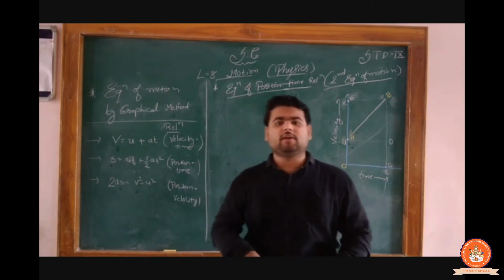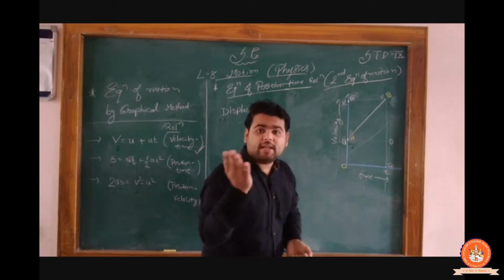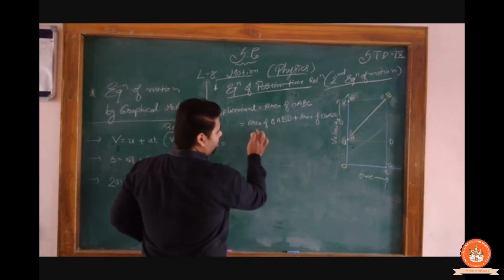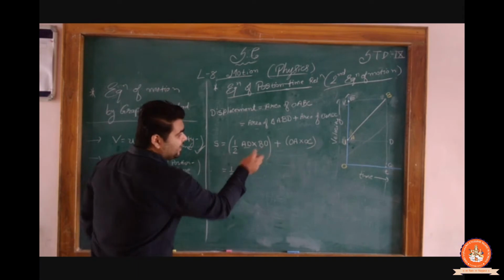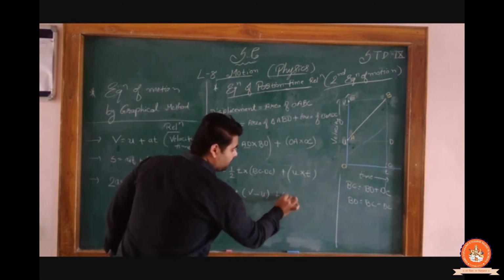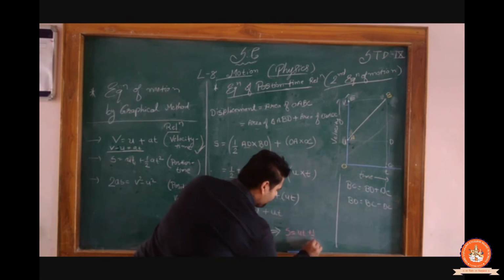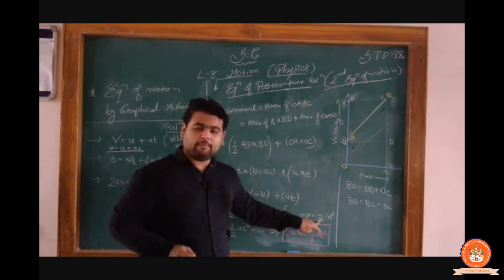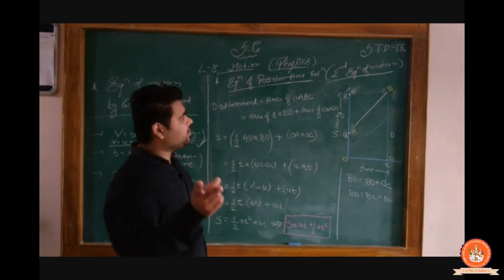(Lecture 11) Standard - 9, Subject - Science, Chapter - 8 ( Motion ) Part - 7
This video will make you understand in detail about the chapter named "Motion" of Science subject of Standard 9.This video is recorded by Sufiyan Sir of Shri Sahajanand English Medium School (Nathej) Una.